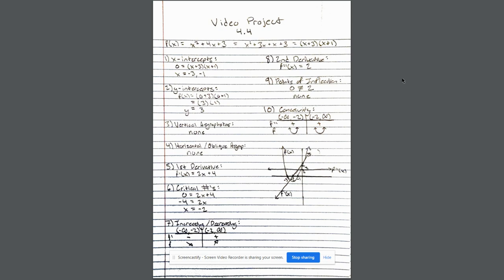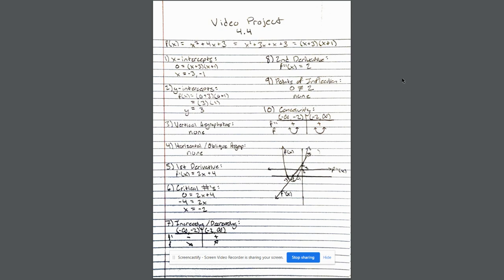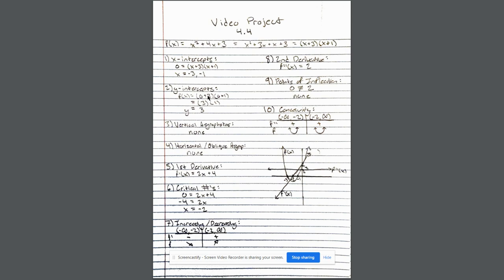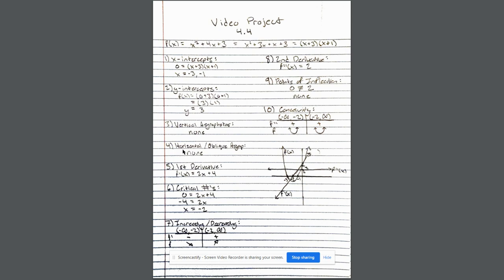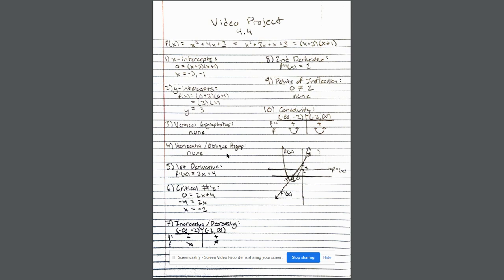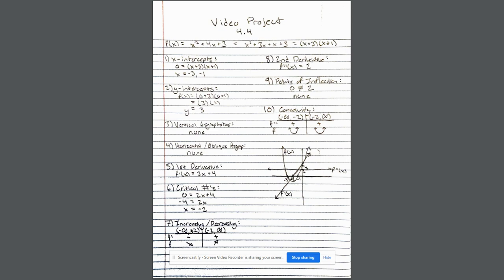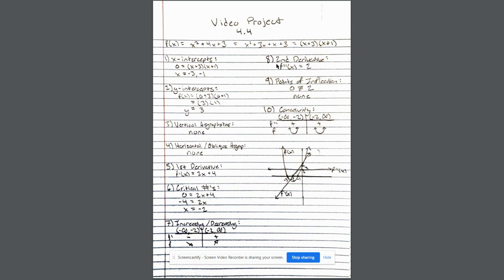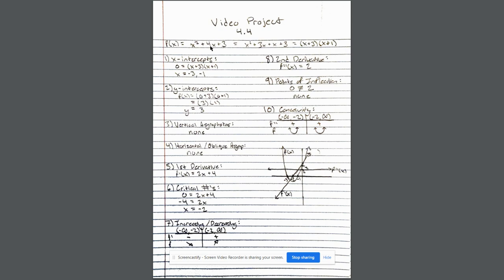Video Project on 4.4 - Max Janner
Project for Calc I